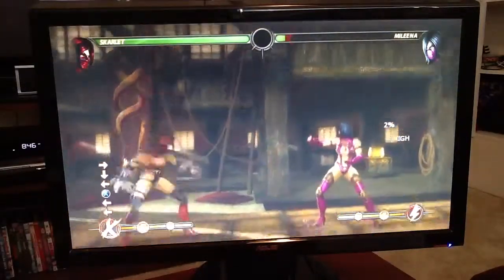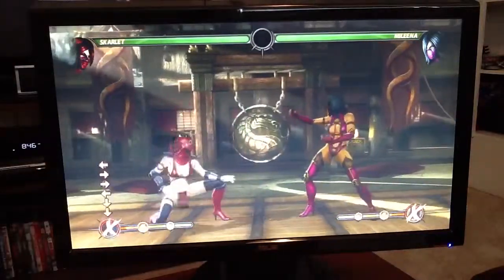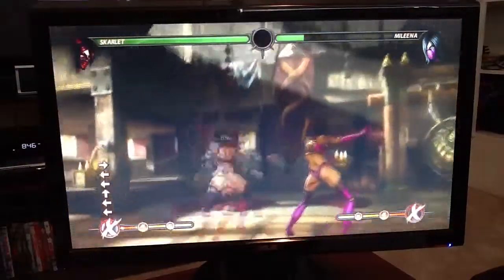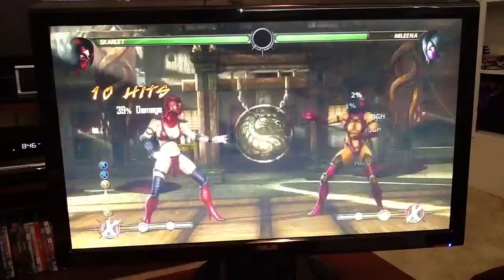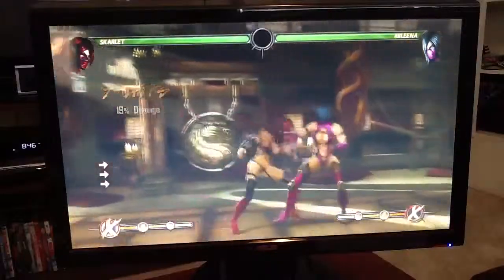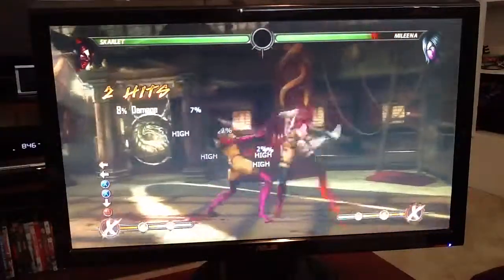LOTF Skarlet tactics